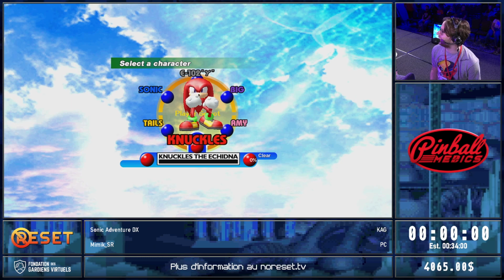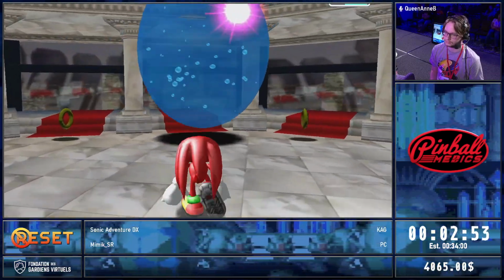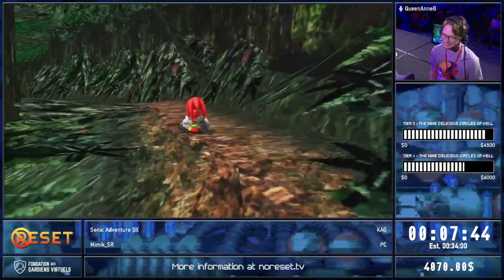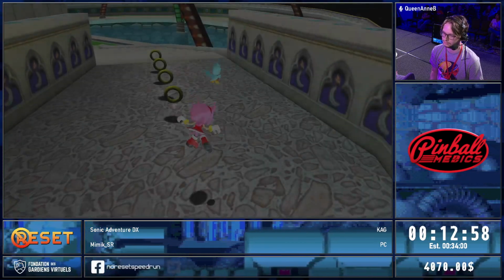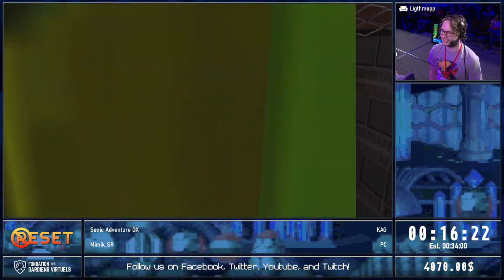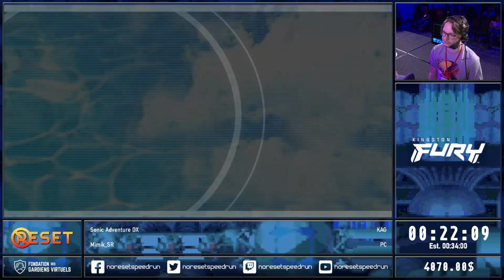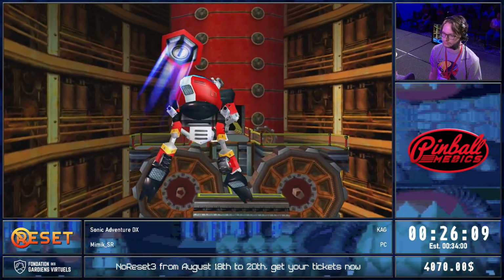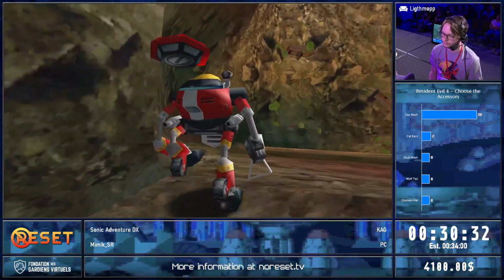NoReset3 - Sonic Adventure DX by Mimik_SR